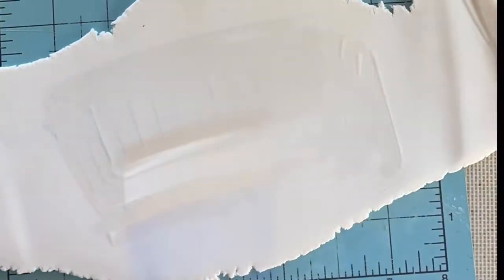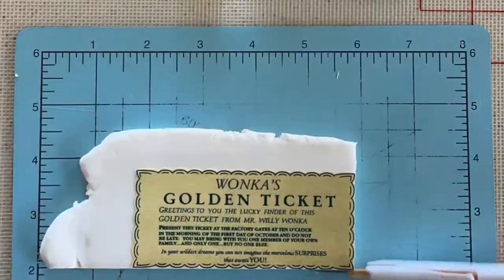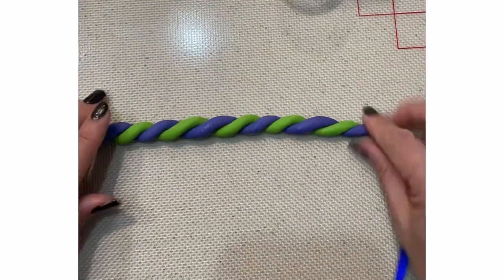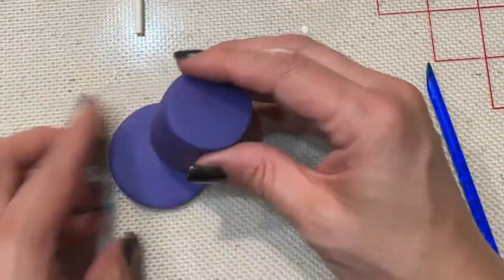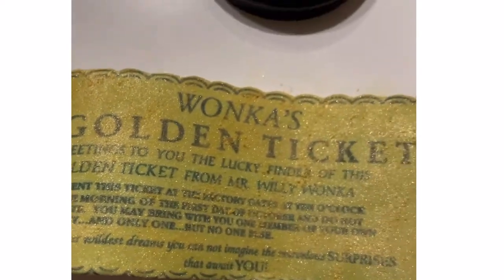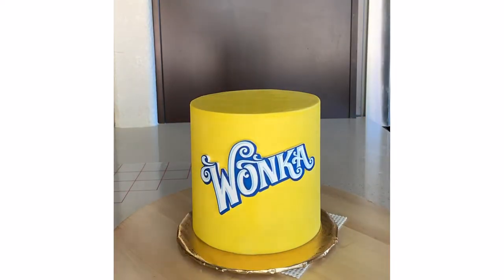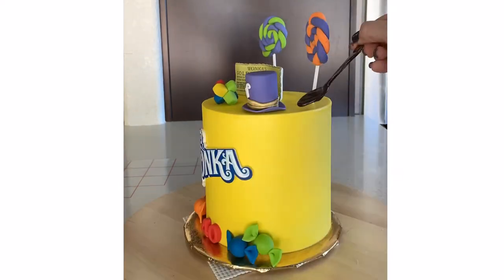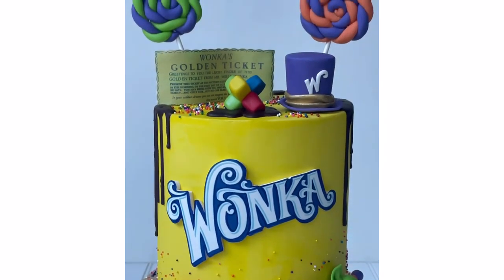How to make a Willy Wonka cake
Hi guys! I’ve put together this Willy Wonka cake video. I hope you enjoy it. Please let me know if you have any questions.

The PenBlade I use can be found here: